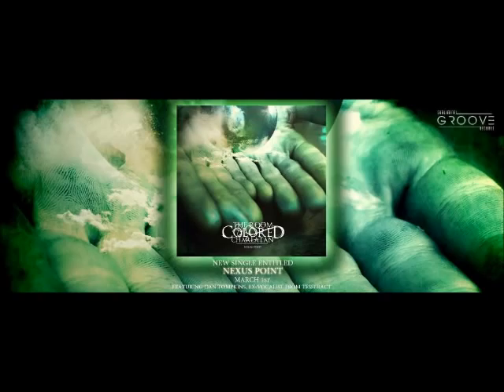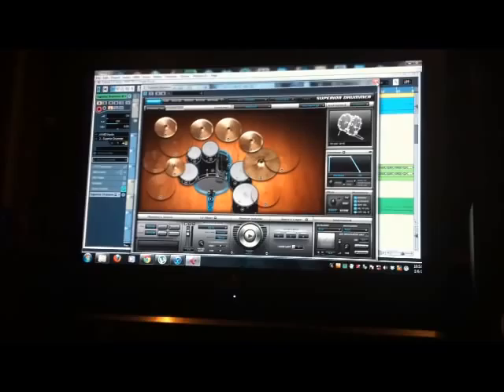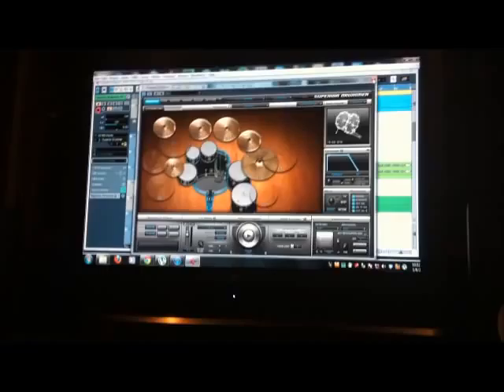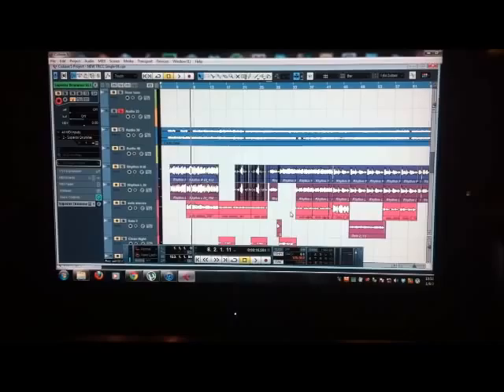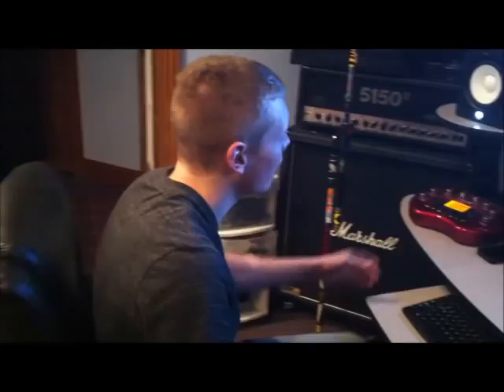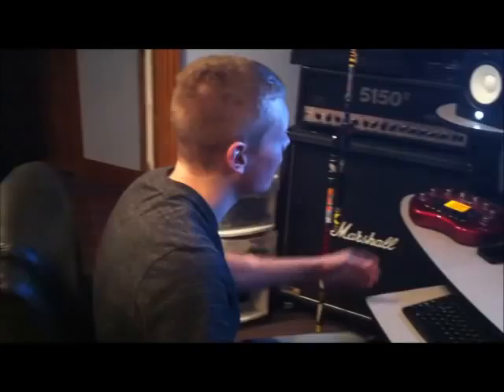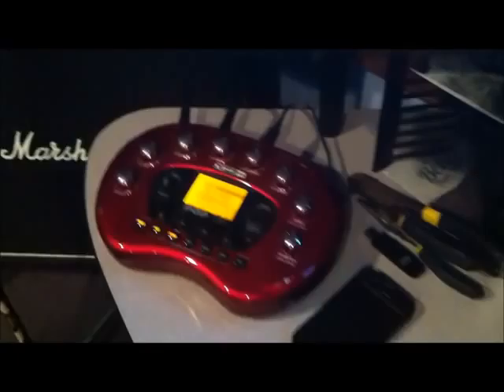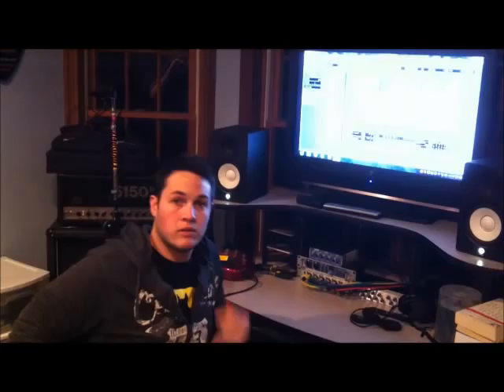Nexus Point Studio Documentary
Brief studio documentary of the tracking and pre-production of the new single Nexus Point featuring Dan Tompkins.
The Room Colored Charlatan is a progressive DIY band based out of central Indiana, signed to Subliminal Groove Records.  This video is a brief view of how we as a band go about producing our own material from our home studio.

Please reach out to the band if you would like more information on how to run/become a fully functional DIY band and to ask any questions about recording, mixing, mastering, self developing artwork or anything about TRCC itself...